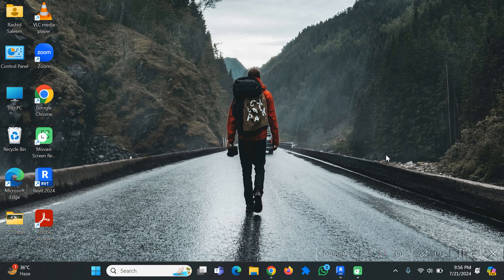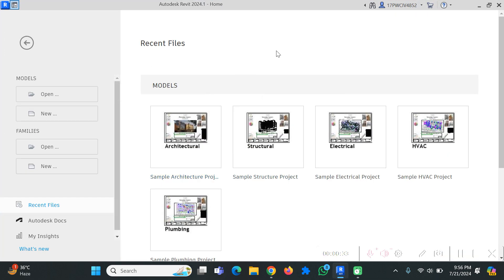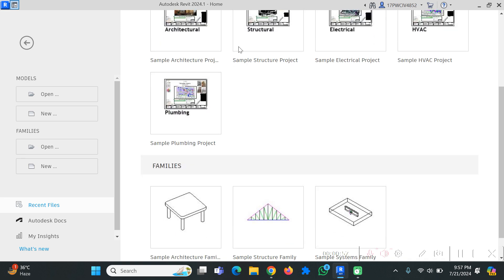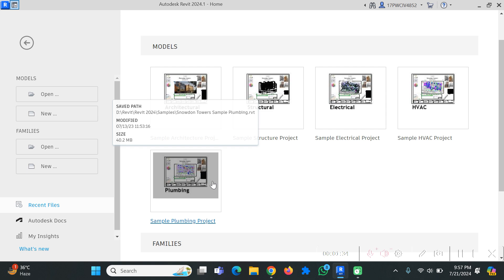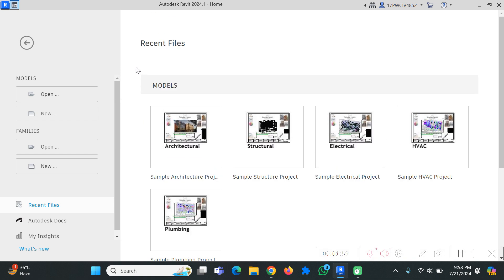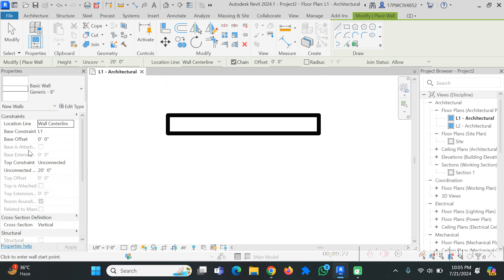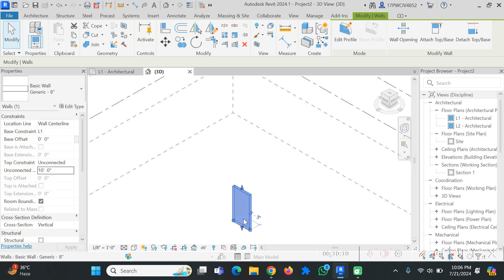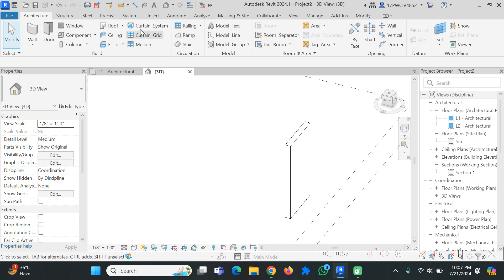Lecture 2 | Getting Started with Revit | Building Information Modelling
Welcome to Dr KS Academy! In this second lecture of our Building Information Modelling (BIM) course, we introduce you to Autodesk Revit with a focus on the User Interface. Learn how to navigate the Revit environment, understand key tools and features, and get started with your BIM projects efficiently.

This lecture is perfect for beginners, students, and professionals looking to enhance their skills in Revit and BIM.